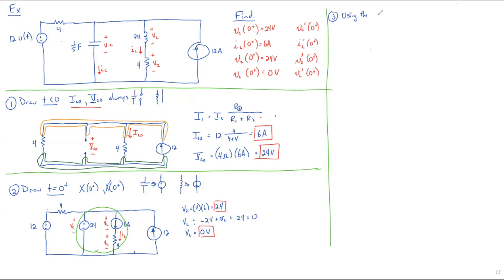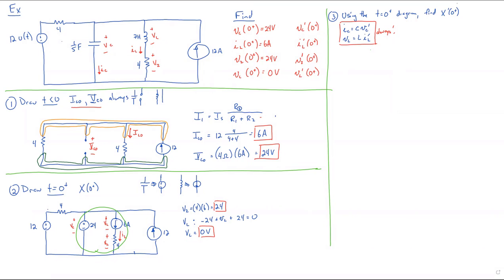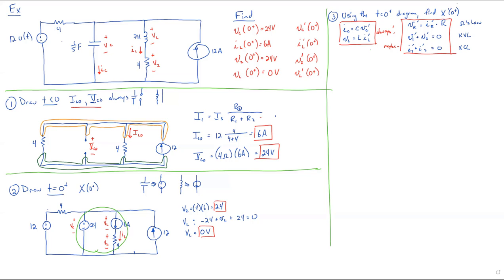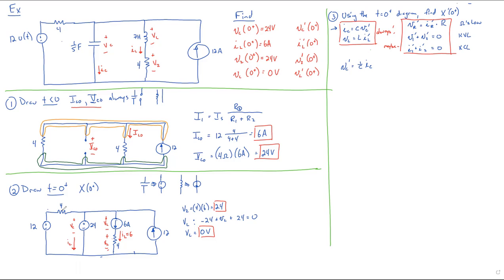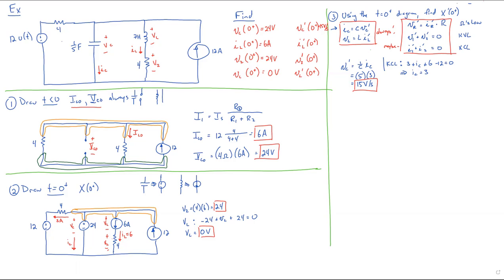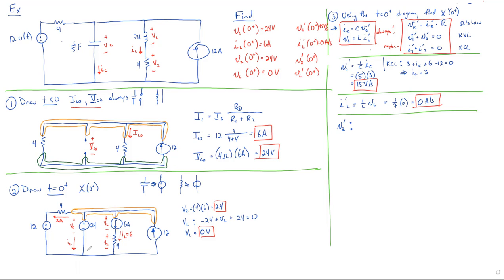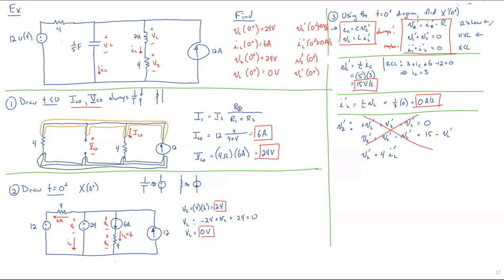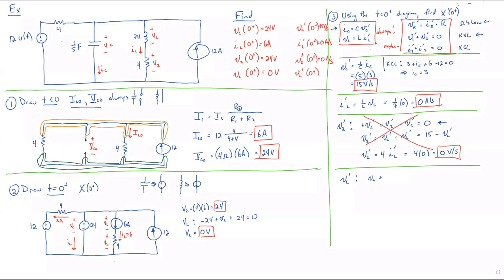EE223 - 13 2nd Order IC - 06 ICs Example t=0, derivatives